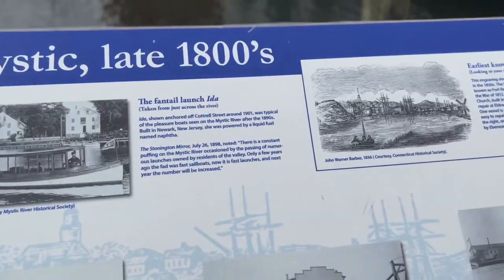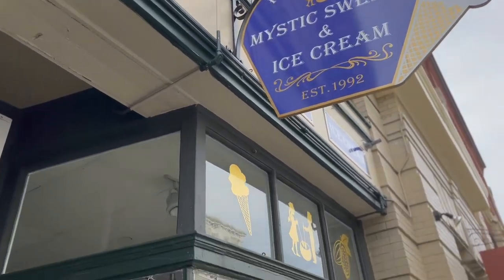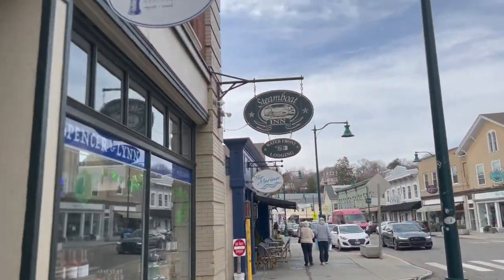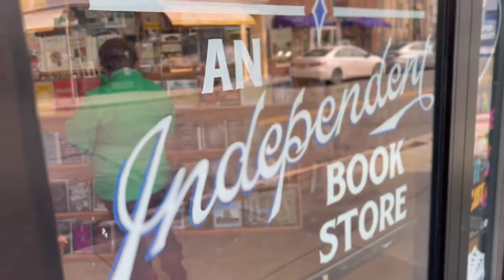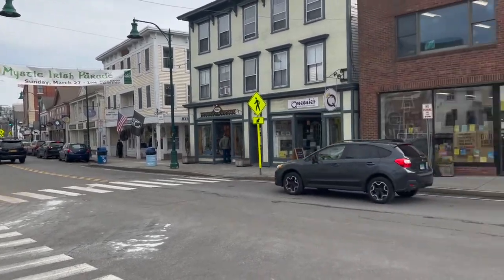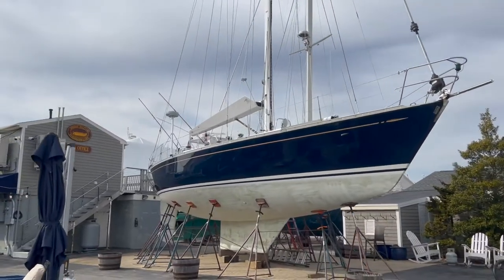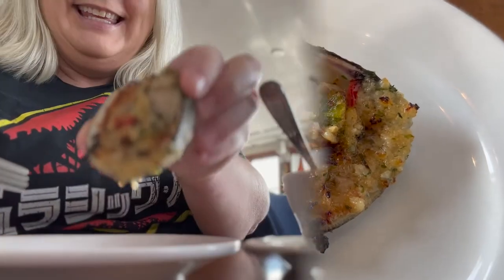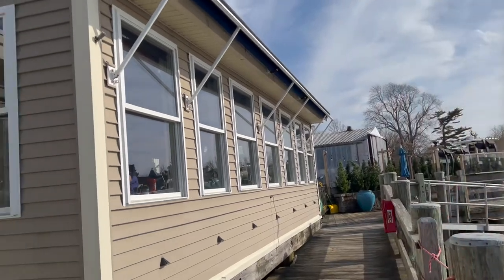A Day in Mystic Connecticut! | Dogwatch Cafe and The Best Seafood Lunch Ever + Homemade Fudge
We spend the day in one of my favorite East Coast cities on the water - Mystic, Connecticut!  We check out one of the oldest working draw bridges, walk on one of the cutest streets in America, buy some homemade fudge and explore an Independent Bookstore!!  We also check out Mystic Pizza - and try and spot Julia Roberts!  We then make our way over to THE BEST and my FAVORITE restaurant that I must visit whenever I come home to visit my family - The Dogwatch Cafe!

Hope you have as much fun as I do visiting this historical town right on the water!

Thanks and Catch Ya in TheErinSpace!!